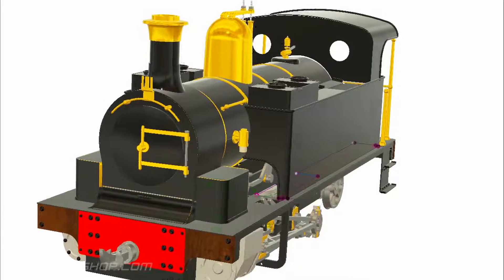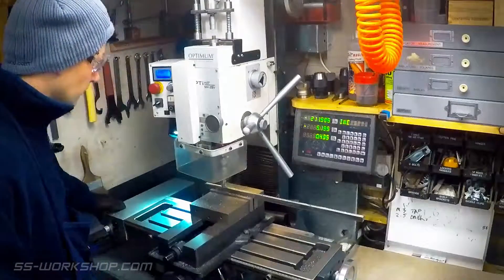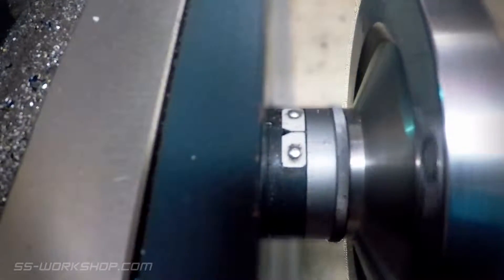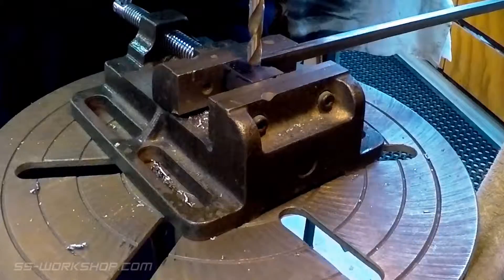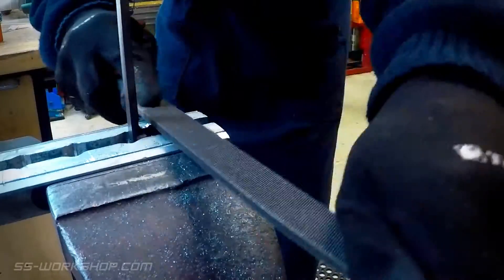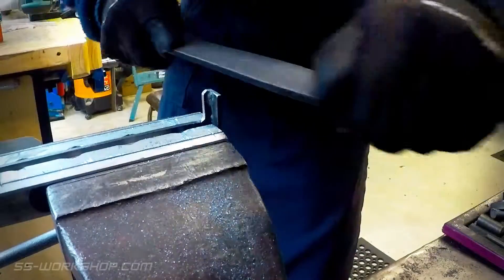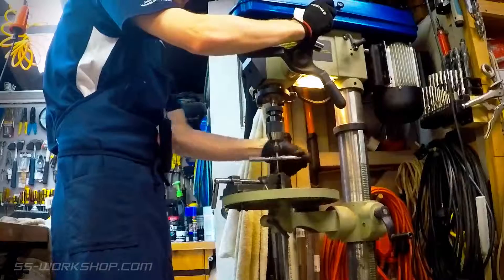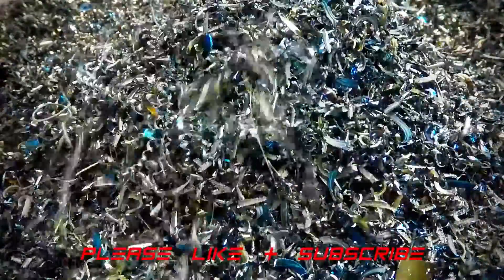Fell Engine Project – Side Rails S1.E3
In this Episode the side rails are made for the frame of the locomotive from mild steel bar using the milling machine.